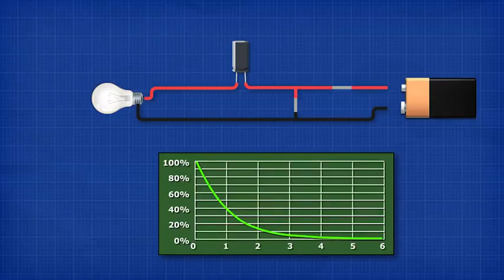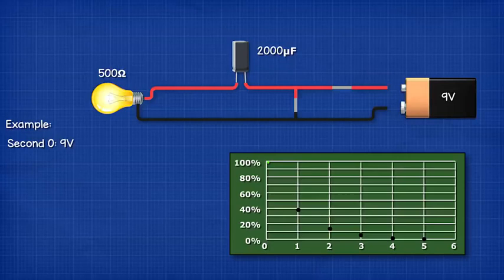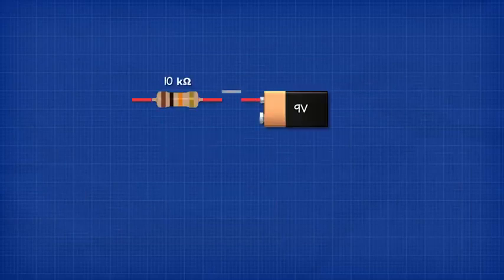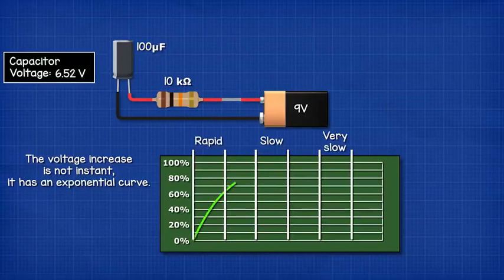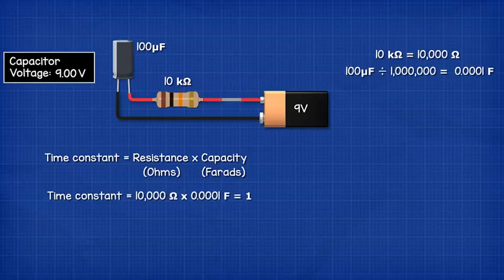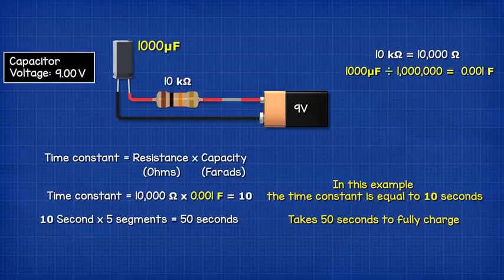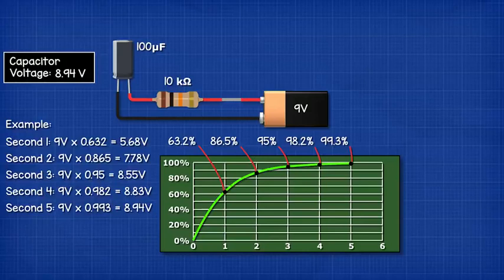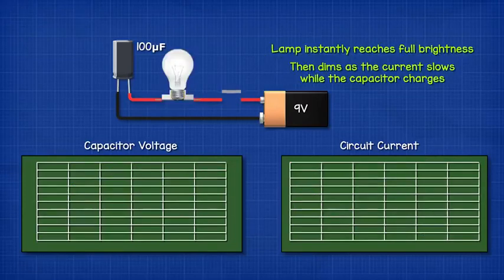Capacitor discharge time calculation